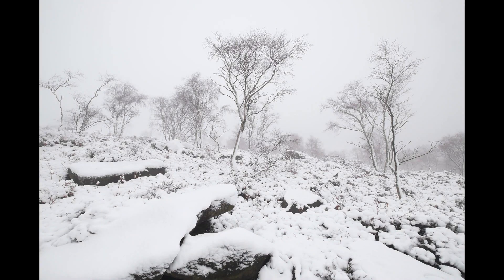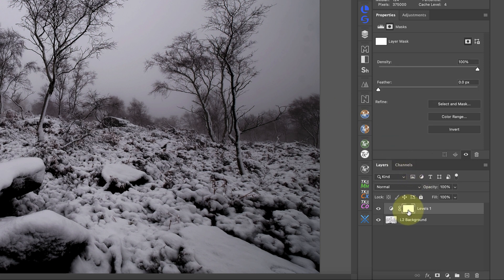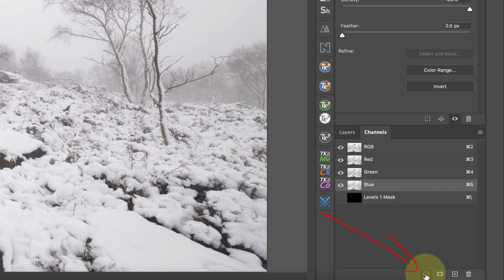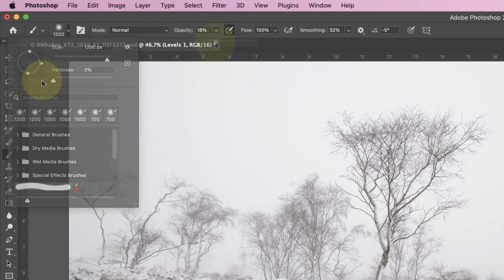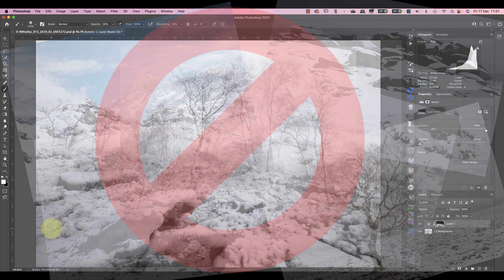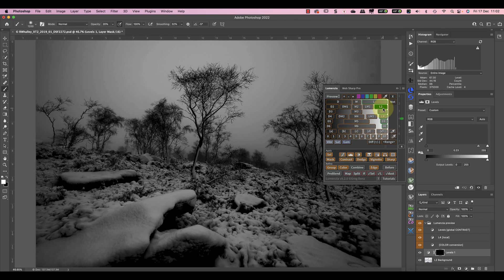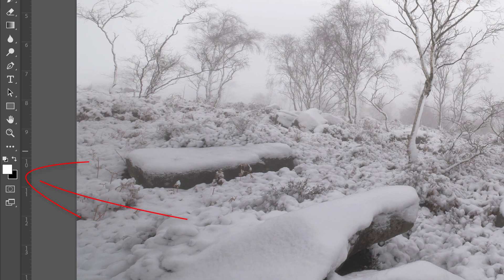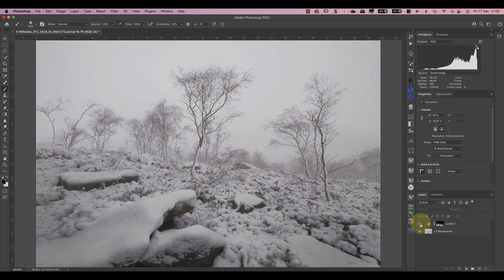Great Technique for Processing Snowy Scenes (Photoshop)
Here’s a simple editing trick you can use to quickly improve snowy landscape photos.